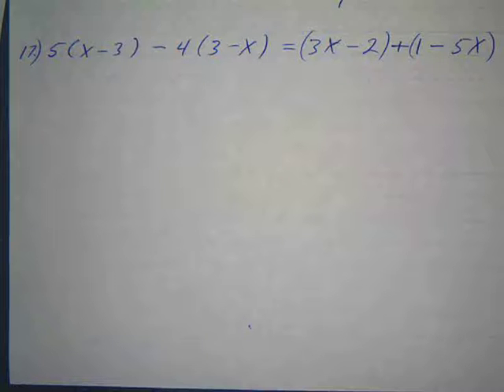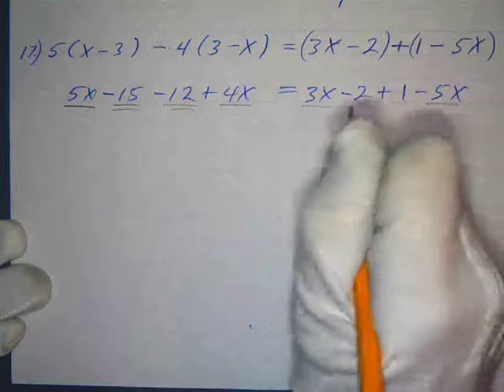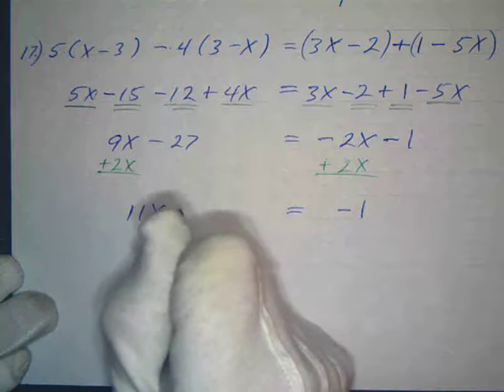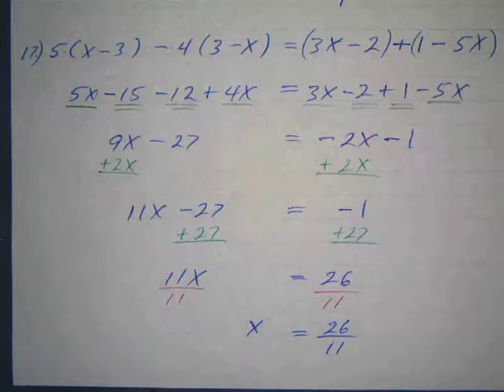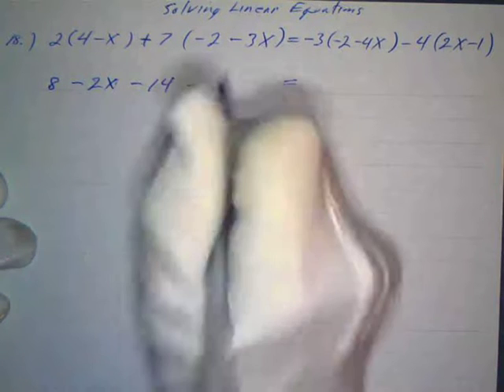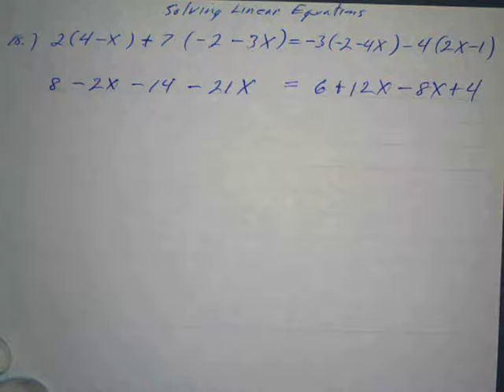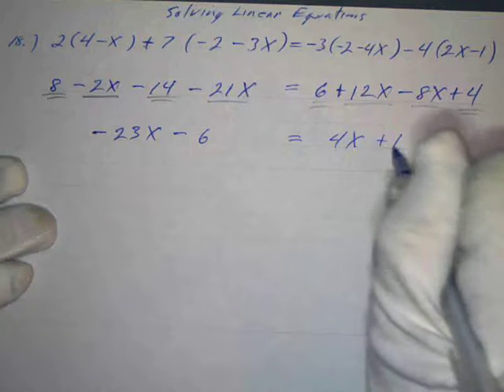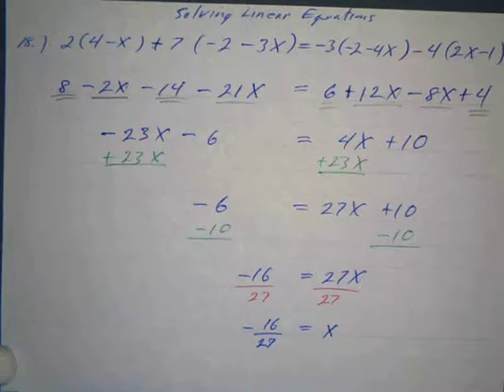Solving Linear Equations (5)